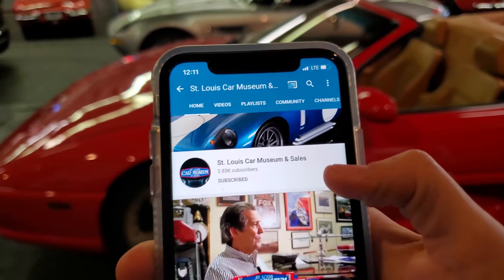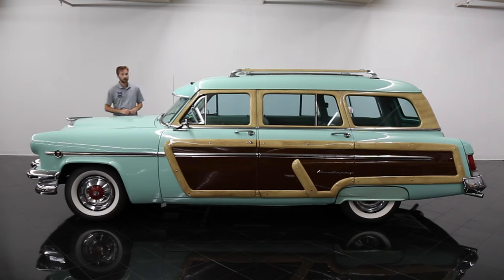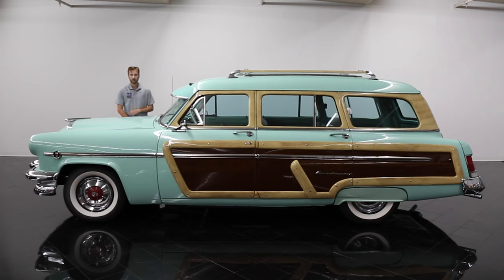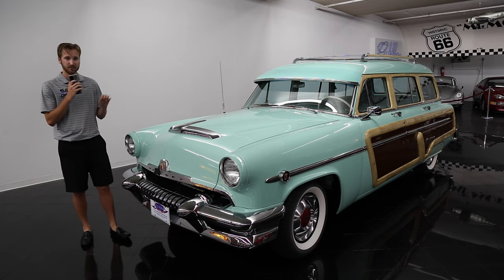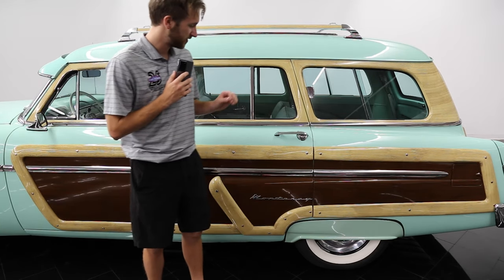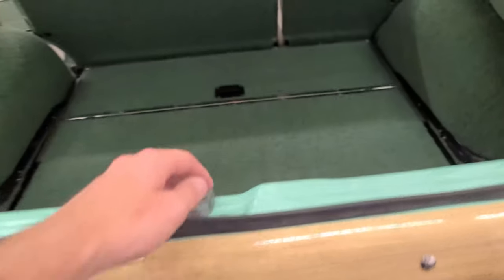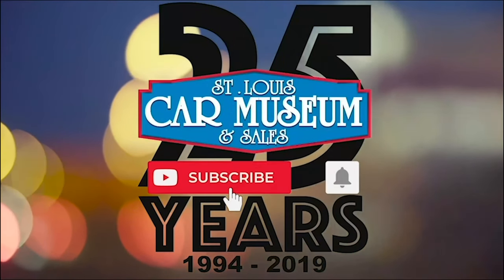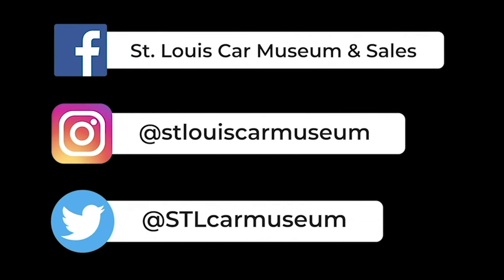The Short History of the 1954 Mercury Monterey Station Wagon (for sale)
Highlights:
-From the south Texas based Richard L. Burdick collection.
-Stunning nut & bolt restoration in approximately 2005/2006.
-Fitted with new brakes
-New fuel system components.
-New suspension system.
-Factory correct Di-Noc mahogany centers highlighted in ash wood simulated trim.

Description:
One of the finest Mercury Monterey Station Wagons around! This classic car for sale is from south Texas-based Richard L. Burdick collection and is fully restored in true frame off fashion. An excellent restoration execution with multiple added upgrades hidden for added driver confidence and convenience! This collecter Mercury features the original 256ci OHV V8, automatic engine, power brakes, windshield sun visor, roof rack, and more.

For sale is at the St. Louis Car Museum is a beautiful 1954 Mercury Monterey Station Wagon finished in Parkland Green over complimenting Green/Ivory interior! This exceptional classic Monterey comes from the esteemed Dick Burdick collection, better known as Dick's Classic Garage based in San Marcos, Texas. After his passing February 2018, his outstanding collection, totaling nearly 100 cars dating from 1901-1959, was sold to fund the Richard L. Burdick Foundation, an educational organization helping with grants and scholarships to deserving individuals and charities in need. Mr. Burdick was an avid car enthusiast, who sincerely loved to drive his cars participating in The Great American Race (predecessor to the Hemmings Motor News Great Race presented by Hagerty) 25 times, earning Grand Champion honors 5 times, and World Class Champion in 1995! An astonishing accomplishment within the automotive world!

In frame off fashion, this classic Monterey for sale was treated to a stunning nut & bolt restoration in approximately 2005/2006. The frame has been fully repainted and fitted with new brakes, fuel system components, and suspension system. The body was stripped and brilliantly painted in period correct Parkland Green (originally Granby Gray) showing superb results. The exterior faux wood side trim consists of factory correct Di-Noc mahogany centers highlighted in ash wood simulated trim. Inside the cabin, the interior matches beautifully in Ivory and Green with a fully carpeted interior floor. The entire car was fully rewired with correct cloth-covered wiring harnesses, but converted to a complete 12-volt, negative ground generator charging system for optimum lighting and amperage.

Features of this classic Monterey Station Wagon include factory correct 256ci OHV V8 engine with “Twin Tornado” combustion chamber and aluminum pistons providing a stout 161 horsepower. All of which generating a total of 238 ft. lb. of torque through a Holley 4-barrel carburetor. This engine set itself apart from its Ford counterpart by having an additional 31 horsepower, which meant bigger, better brakes were implemented by the Mercury team. Options on our classic Mercury for sale include an automatic transmission, power brakes, pushbutton AM radio, carpeted floor mats, luggage rack, rear fender skirts, windshield sun visor, Sun-X tinted glass, full wheel covers, and upgraded BF Goodrich Silvertown Radial whitewall tires. Additional features include under dash Auto Gage engine gauges to measure oil pressure, temp, and volts; true dual exhaust system, Offenhauser finned aluminum valve covers and auxiliary transmission cooler. Today, the odometer reads only 414 miles indicating the mileage since completion. A new battery was installed in April 2019, along with new engine oil and filter. It remains a terrific road going example with all the eye appeal it deserves. We encourage Mercury fans to act quickly on this stunning classic as most of the vehicles within the Richard Burdick Collection are only found at auction!

The St. Louis Car Museum Team can provide information about trades, collector car financing options or assist in arranging transport your next classic car investment!